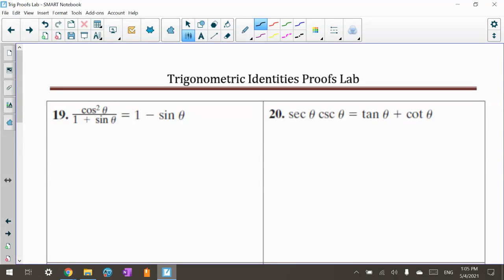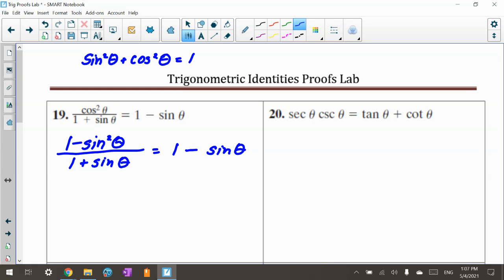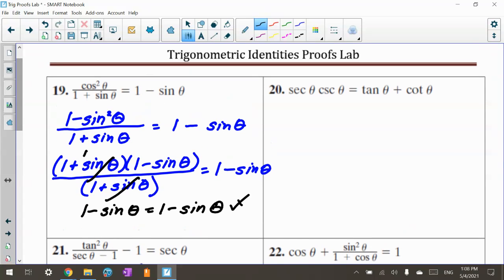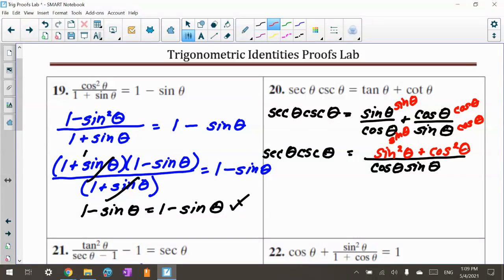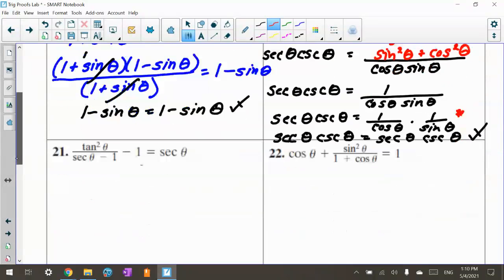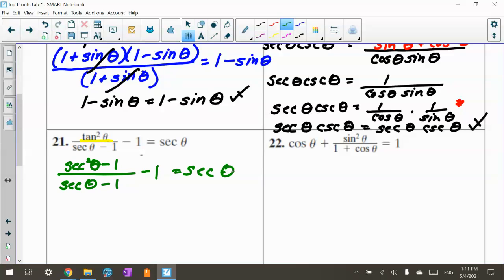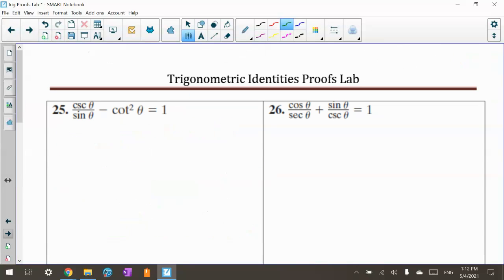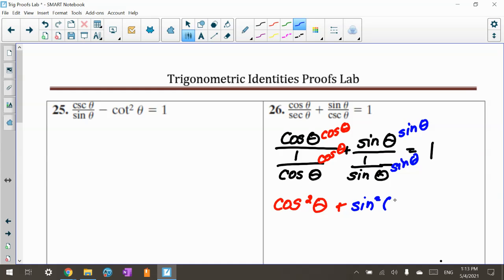PreCalculus Trig Identities Proofs Lab #19 - #21 & #26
Practicing Trig Identities Proofs